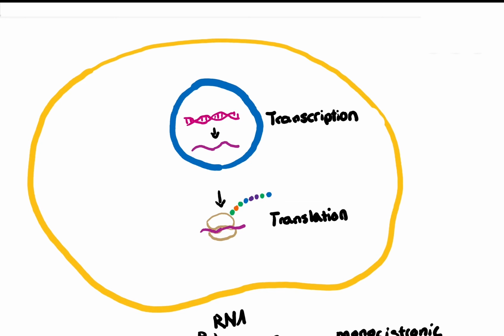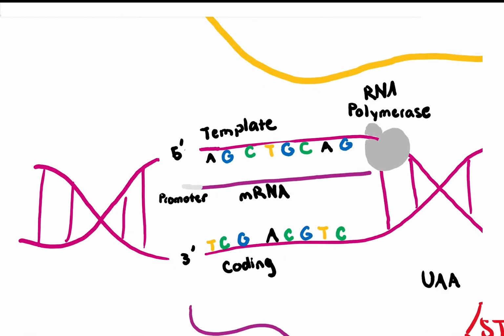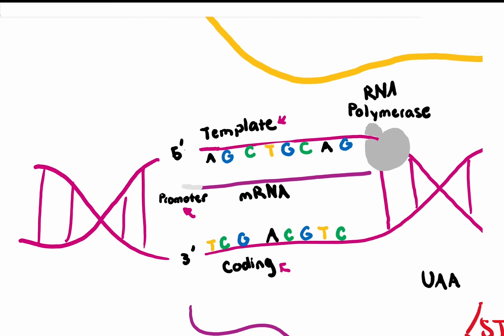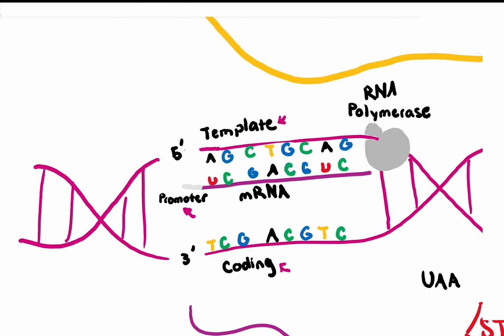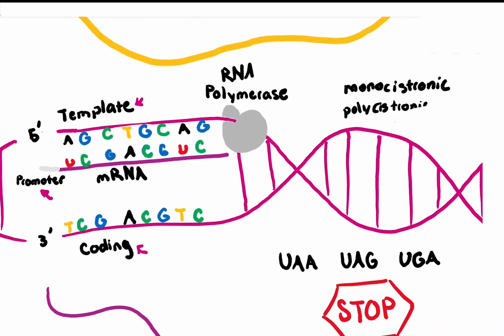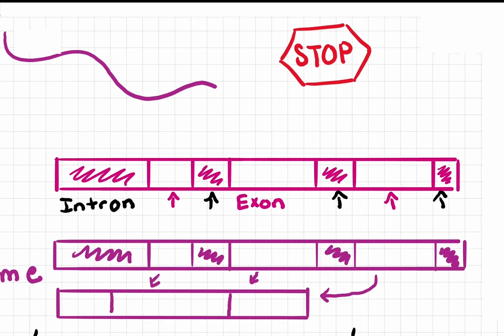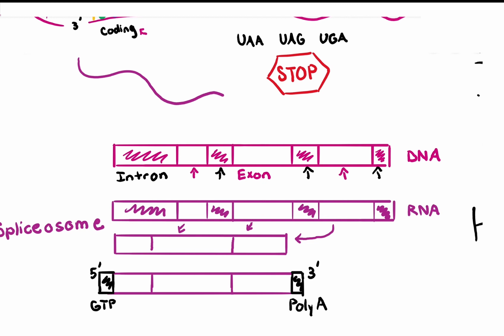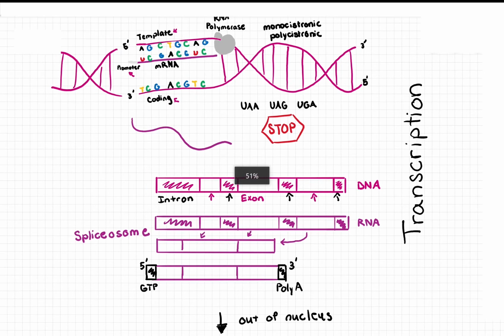Transcription | Gene Expression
In this lesson, we'll be discussing the first step of protein synthesis, transcription! Specifically, we will be talking about the proteins involved, and how mRNA is produced.